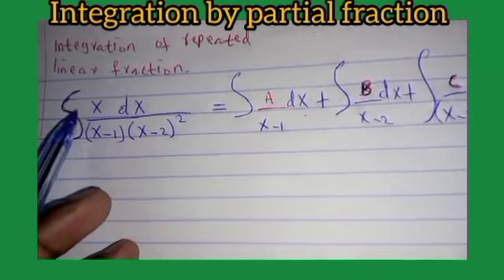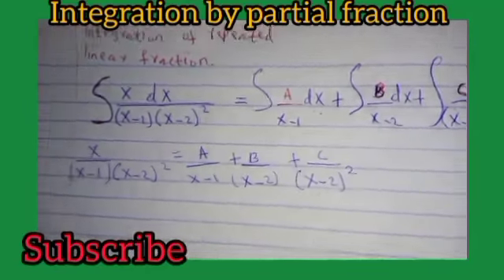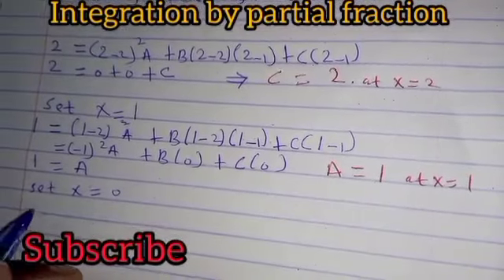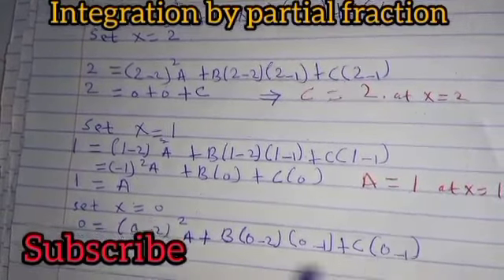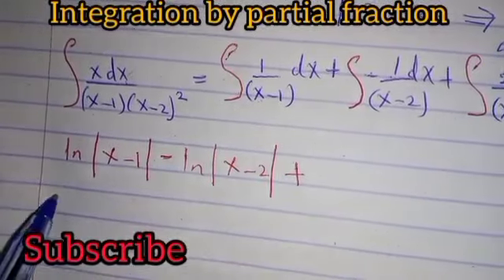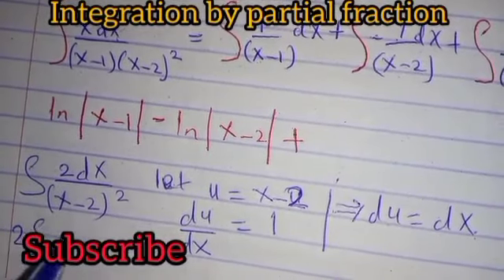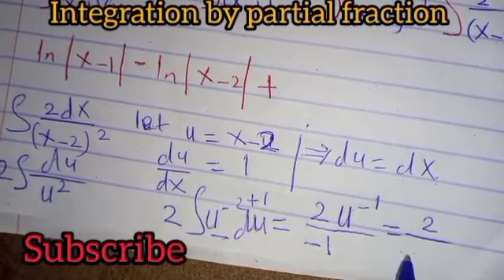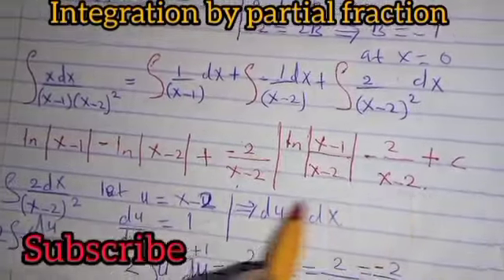integration by partial fraction of a repeated linear equation.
integration by partial fraction of a repeated linear equation has been shown in a simple method to follow and comprehend.